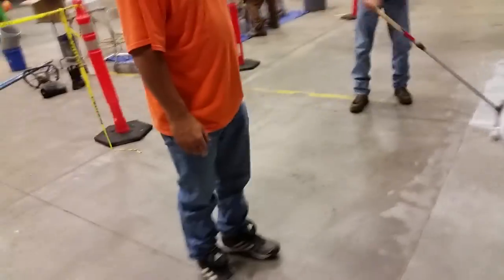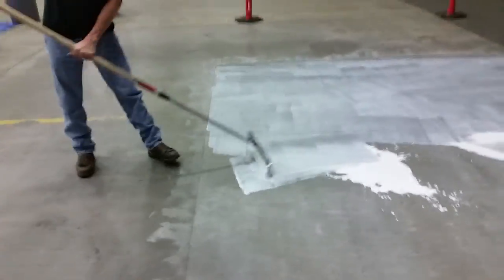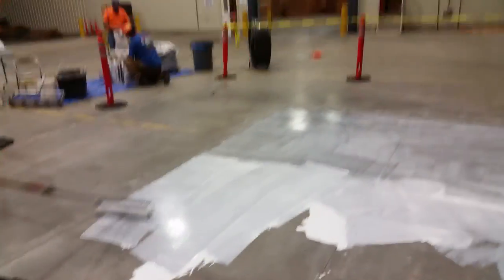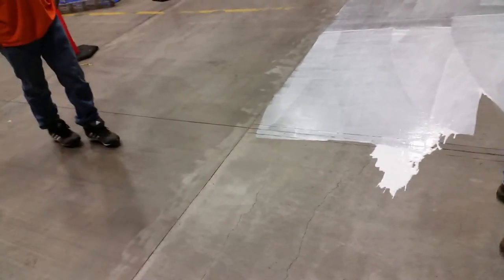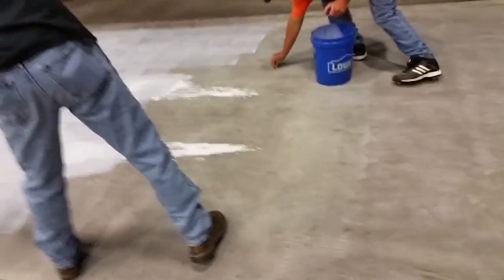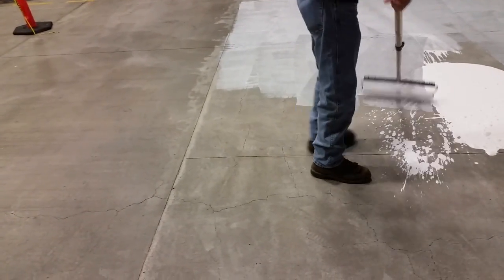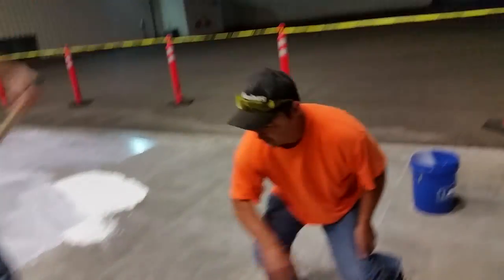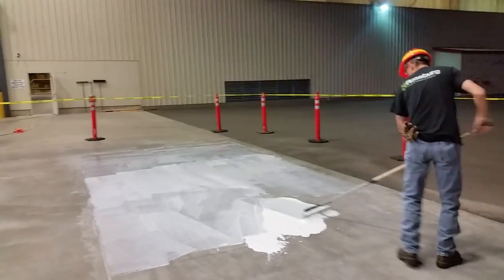Fairchild Protective Coatings overlay training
Overlay restoration, Industrial forklift traffic.